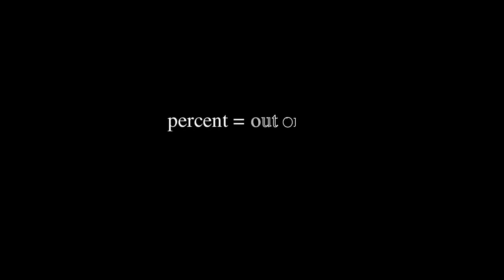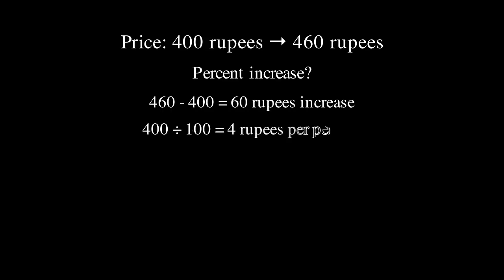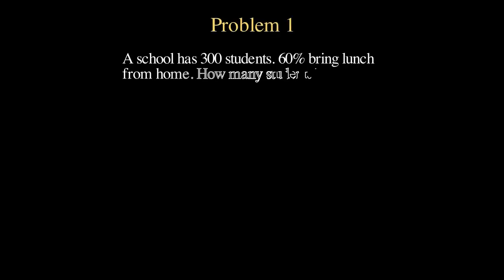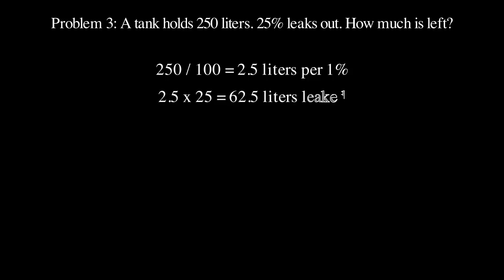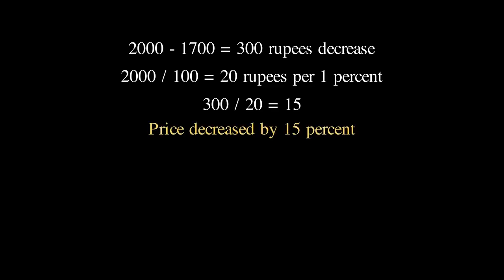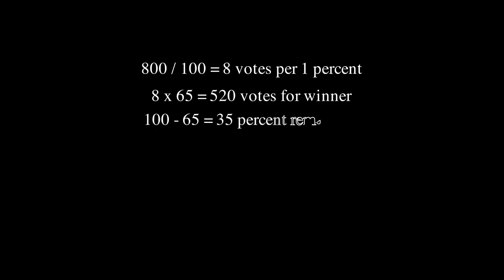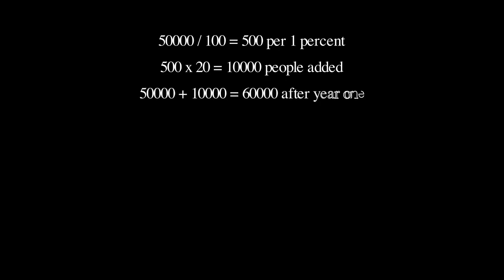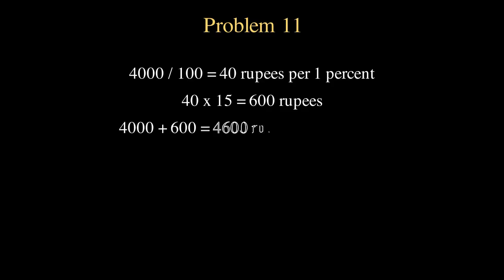Percentage Made Simple: No Formulas, Just Real Numbers (SSC, Banking, Railways)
Percentage feels scary only when it's taught through formulas. In this video, you'll see percentage for what it really is - just a count out of a hundred equal parts - and learn to solve every type of question using plain division and multiplication, no algebra letters involved.

Starting with a simple shoe store puzzle, we build up the one-step trick of finding the value of one percent first, then scaling it up or down to get any answer. This same method is then used to find a percentage of a quantity, find what percent one number is of another, calculate percentage increase and decrease, and even handle tricky successive percentage changes like back-to-back discounts, all worked out with real rupee amounts instead of abstract symbols.

Inside, you get a full concept walkthrough followed by 11 practice problems covering students, marbles, water tanks, mobile phone prices, jackets, laptops, elections, toy production, city population growth, exam scores, and bicycle pricing, so you can practice the exact same two-step method across every real exam scenario.